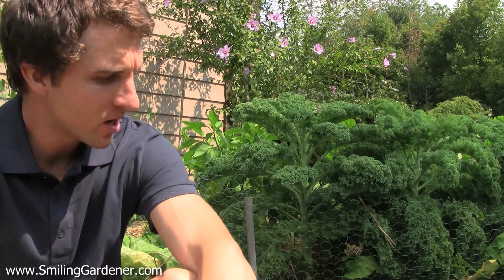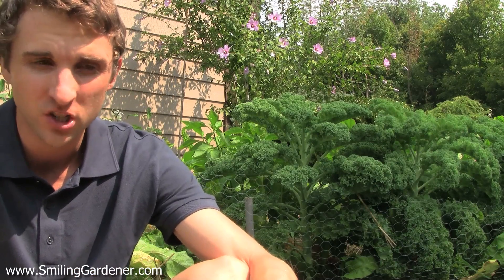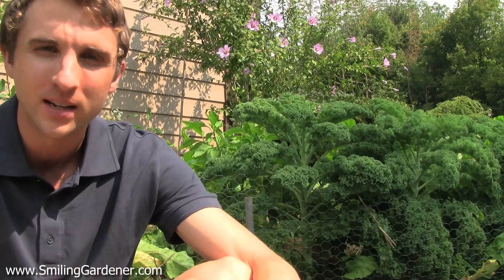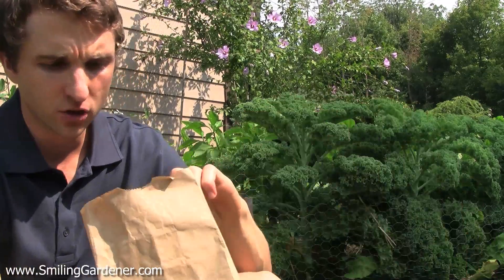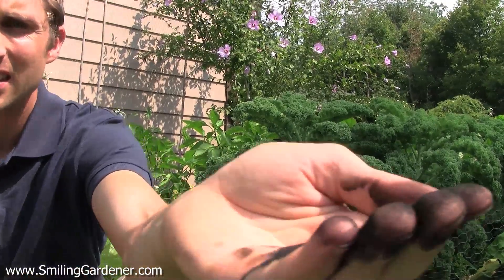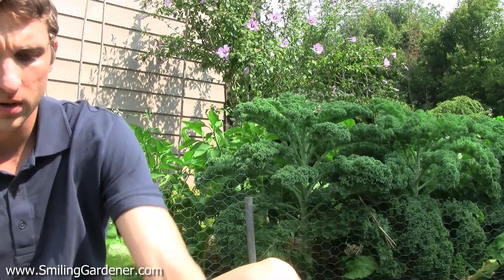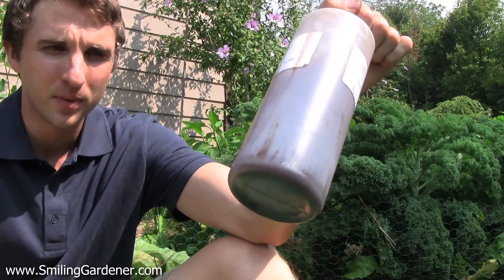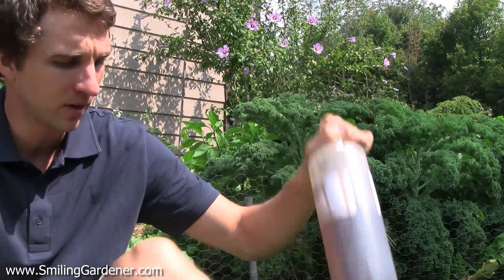Humates - Best Organic Fertilizer For "Chelating" Nutrients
Humates are present in humus and compost. It can be very beneficial to buy them as a humic acid fertilizer that's derived from leonardite, a soft brown coal, or other kinds of humate deposits.